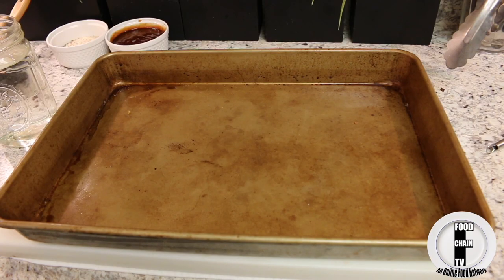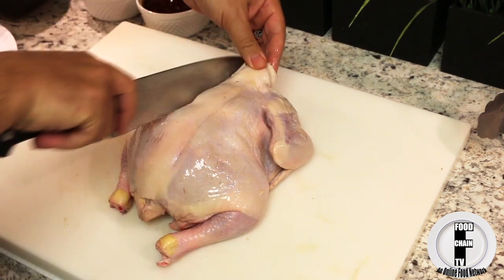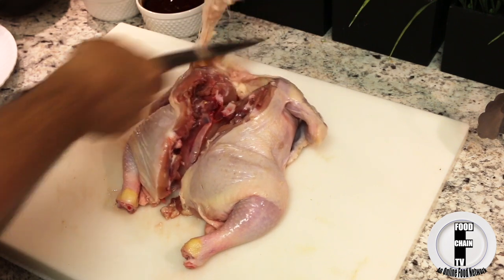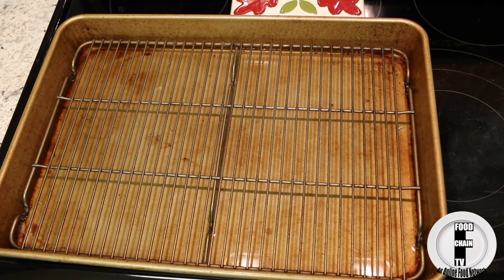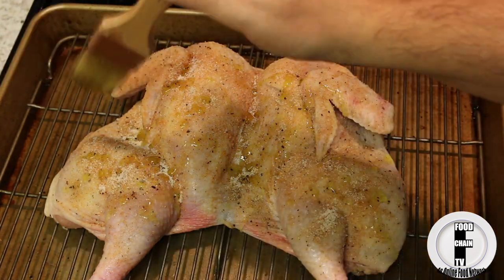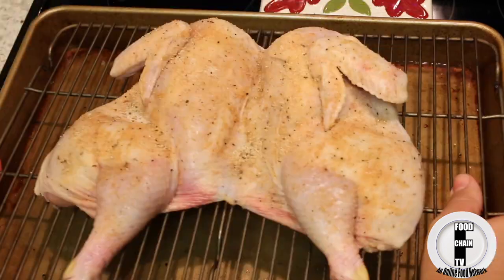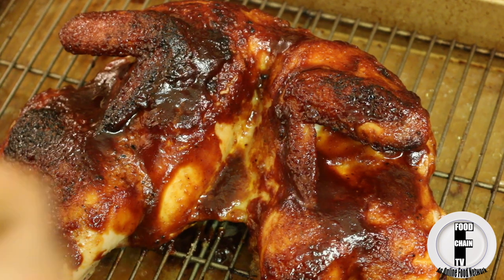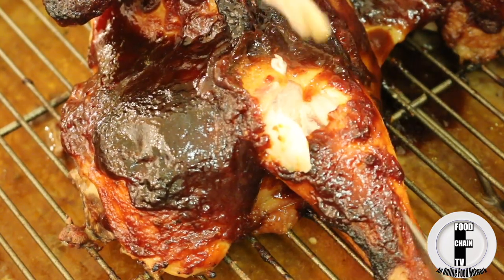How to make BBQ chicken in the oven | Easy recipe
In this video you will learn how to make BBQ chicken in your oven.